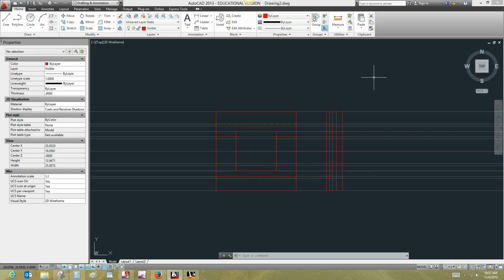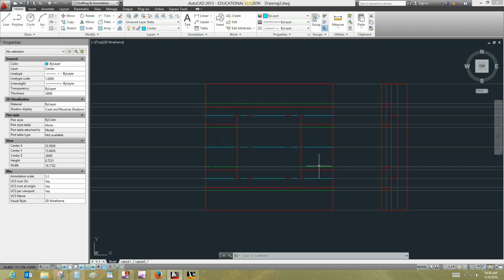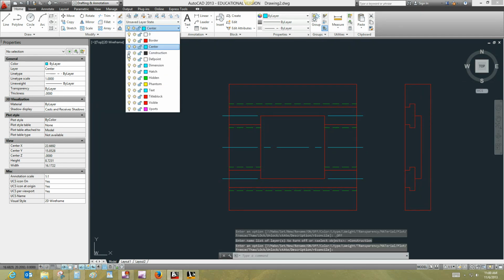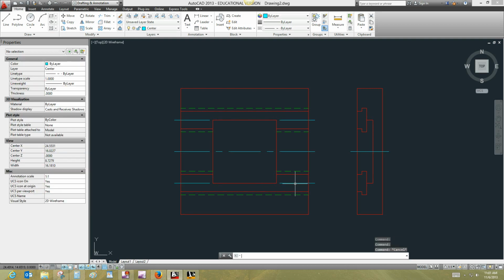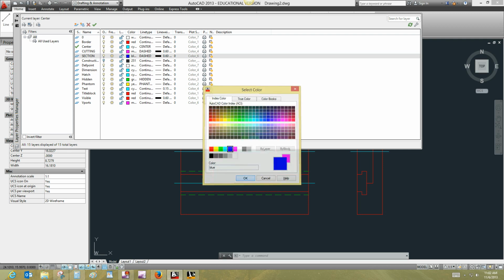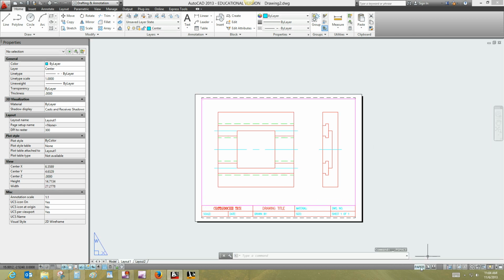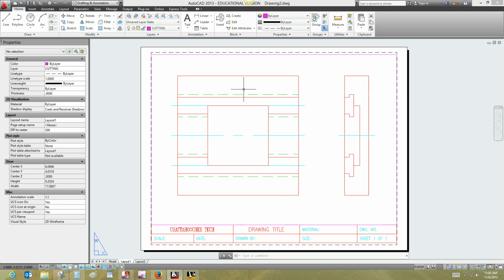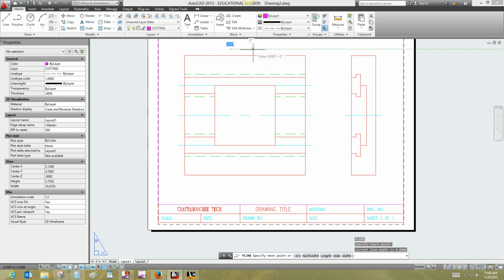1101 Week 13 Exercise 6.15 Part 3